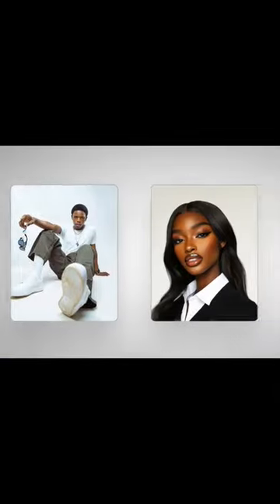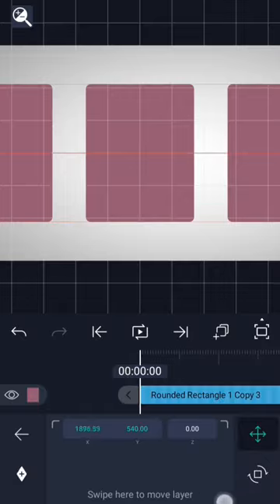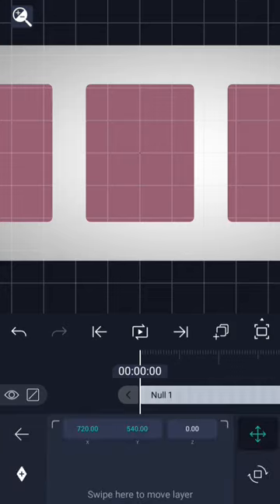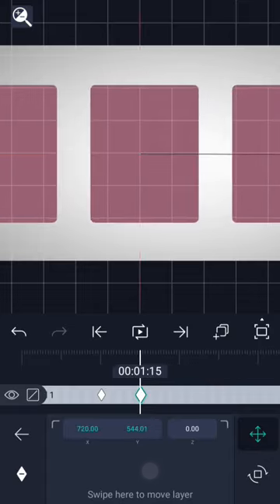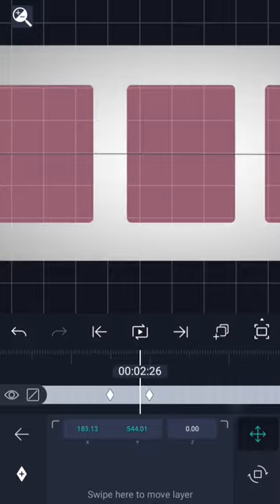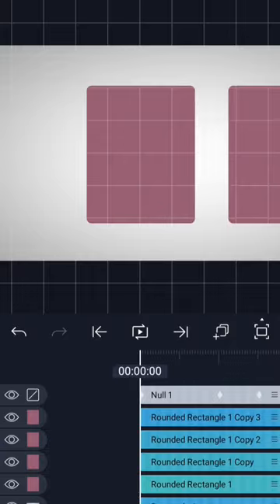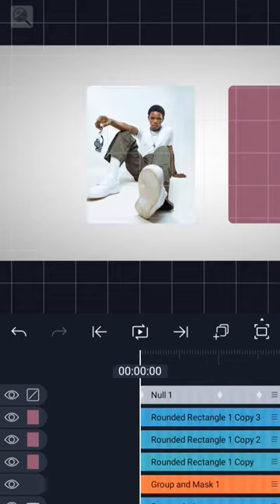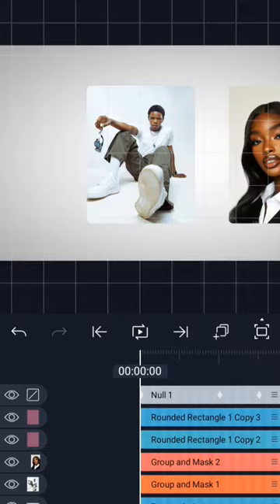Create a Smooth Swipe Card Effect in Alight Motion | UI Animation Tutorial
Clean Swipe Card Animation in Alight Motion | Motion Design Tutorial

Smooth Swipe Card Effect in Alight Motion

Learn how to create a clean and smooth Swipe Card Animation in Alight Motion — perfect for UI animations, app previews, or modern motion graphics! 💫

In this tutorial, I’ll guide you step-by-step through the process — from keyframing to easing — so you can master swipe transitions and level up your animation skills.

💡 What You’ll Learn:

How to animate card swipes with smooth motion

How to use easing for natural transitions

Tips for layering and timing animations